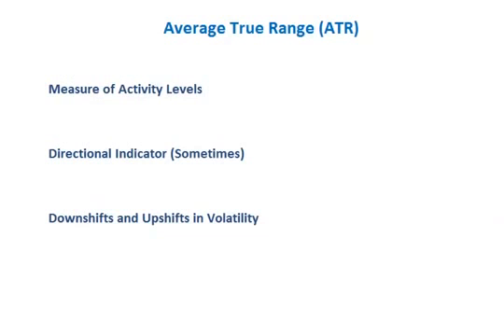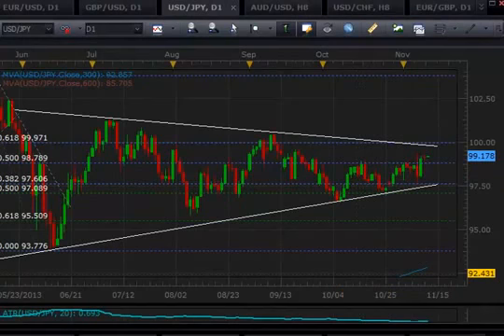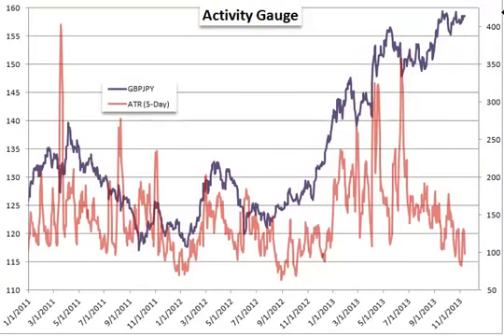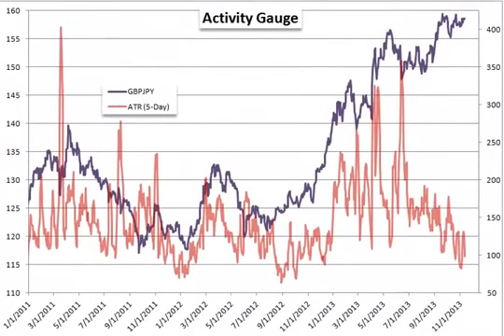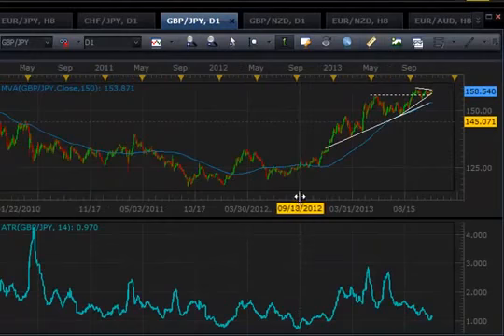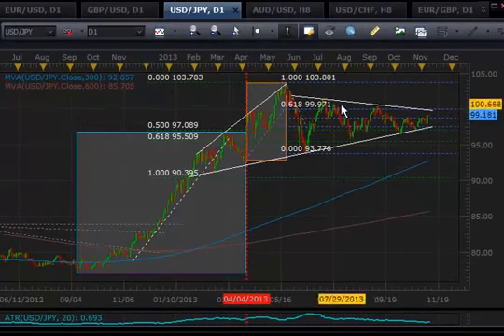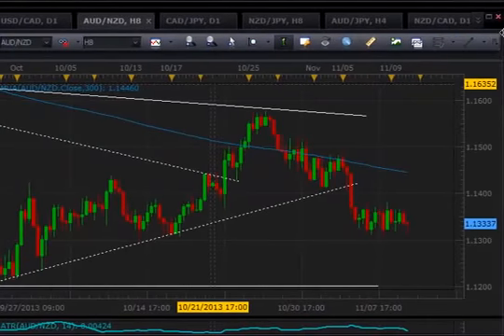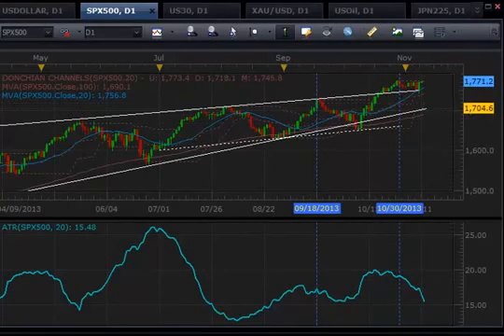010 Forex Strategy Video ATR Warning of GBPJPY Br 18 12 2013 #